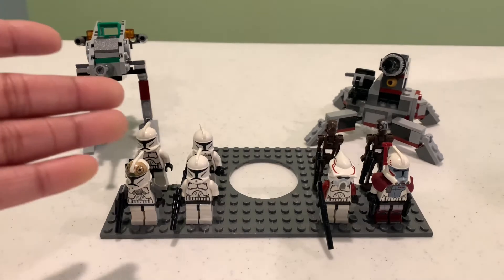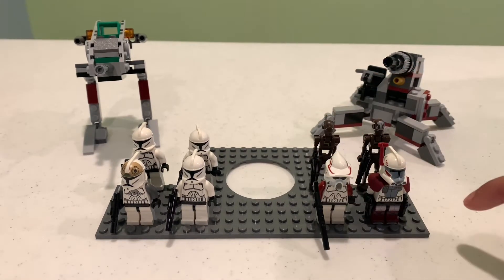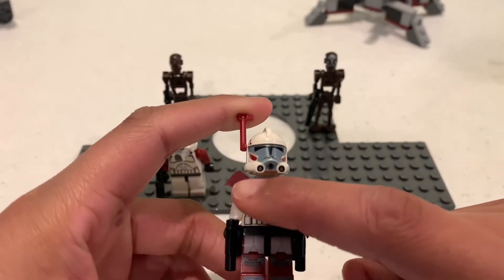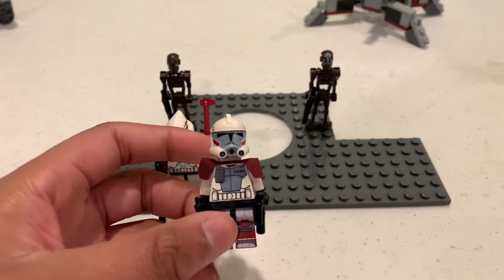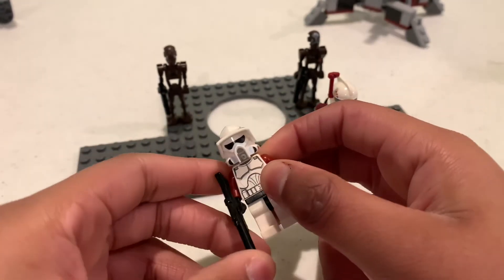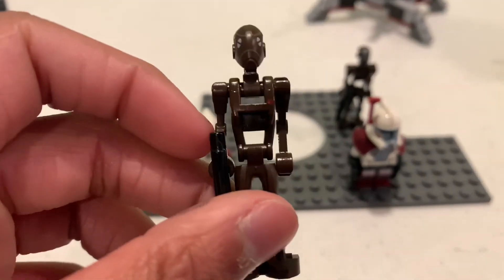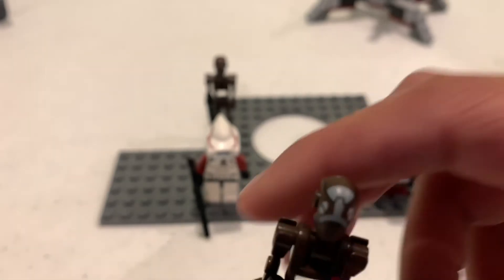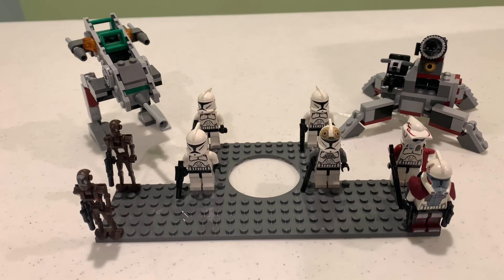OLD Lego Star Wars Haul/Review! || FlyingStuds